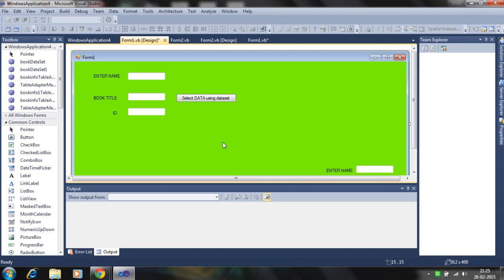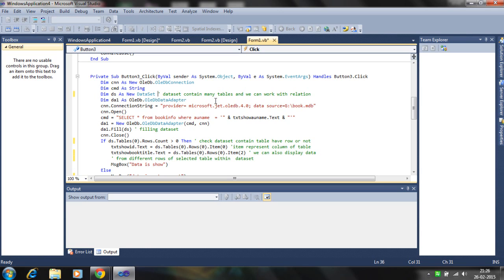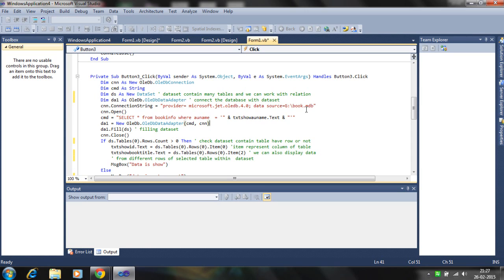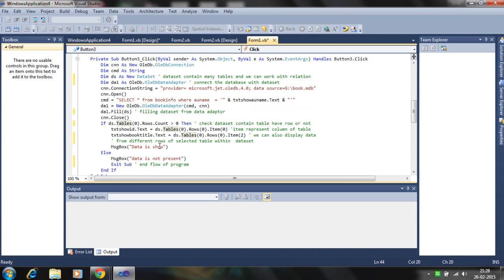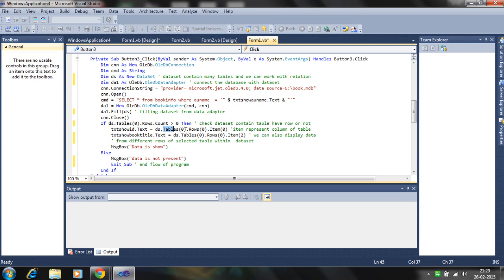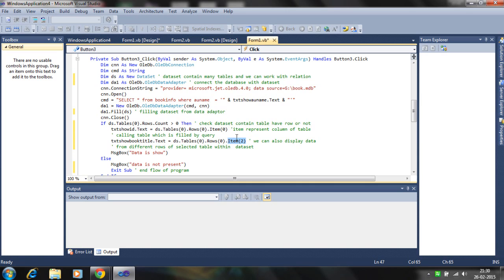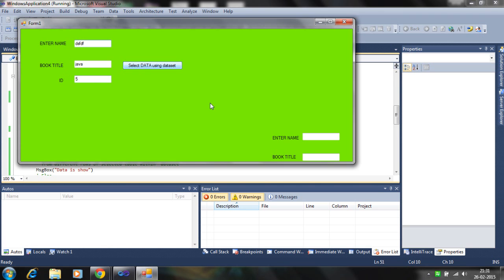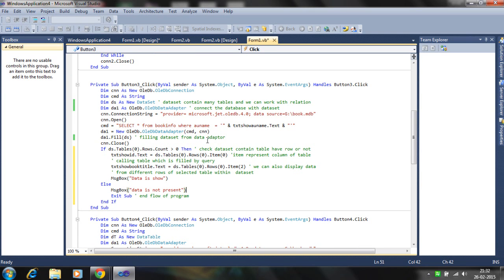data set for select the data from database using data adapter in ado.net in vb 2010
this tutorial for vb programming using data base with data set. select data can be done various method using
data reader or data set or data adapter in ado.net
data set contain many data table. in this
tutorial i explained using dataset row count
properties for beginner this is lesson for vb.net
 visual basic 2010 .net program
for dataset working